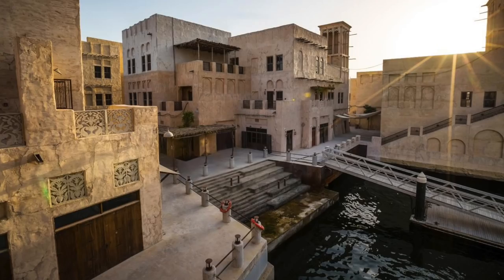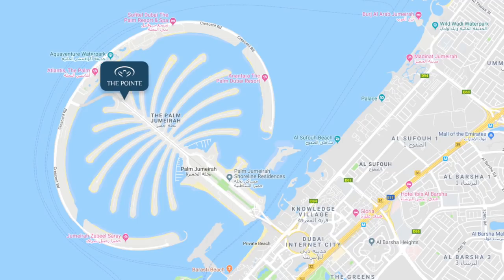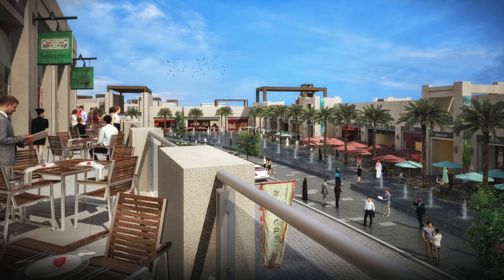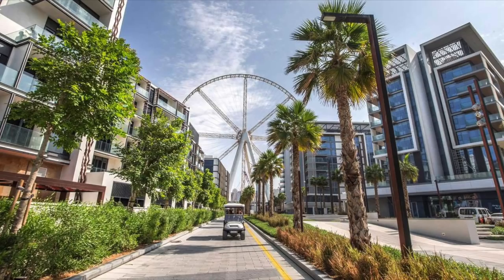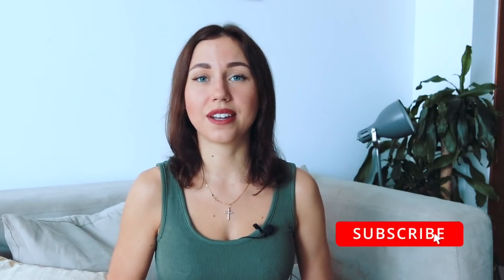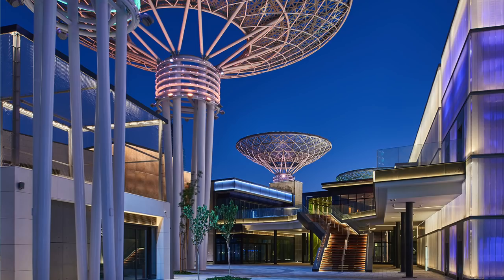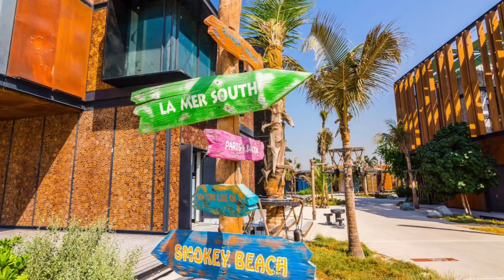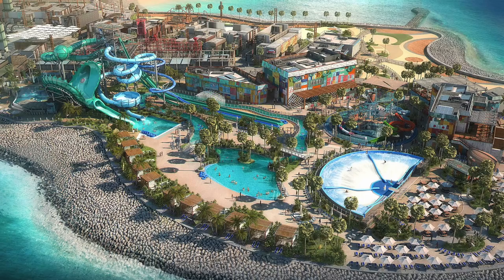New places to visit in Dubai 2019.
The Secret Formula. How to start a business
How I beat procrastination. Tips and tricks
Need more clients? Build your personal brand
🔥 Looking for a job in Dubai, but have no success?
Create an impressive CV & connect with a professional consultant in the UAE Trisha Chapman